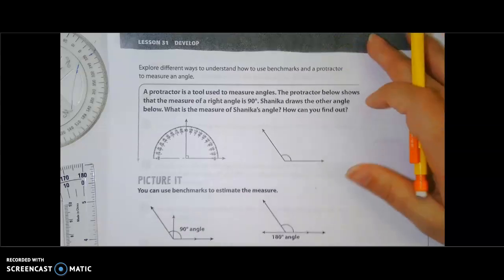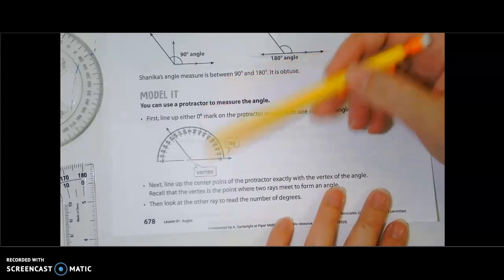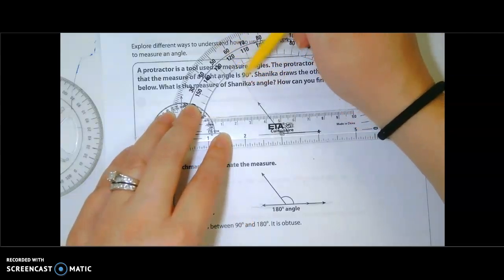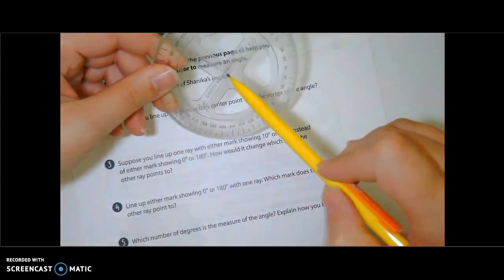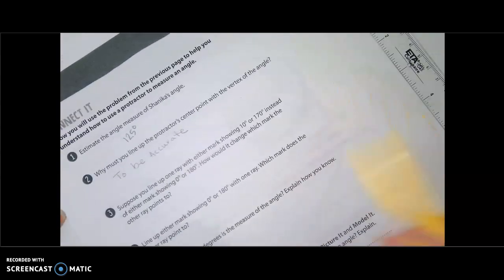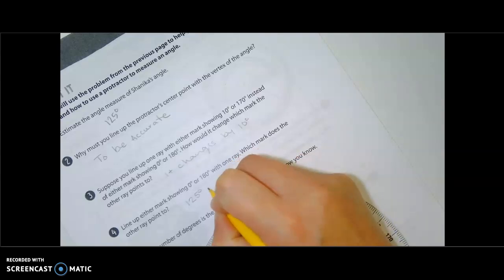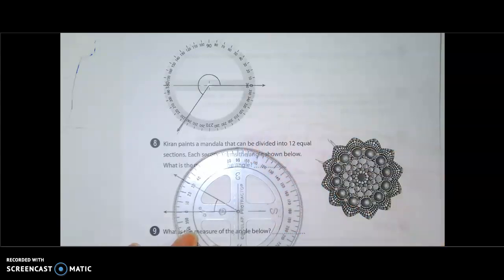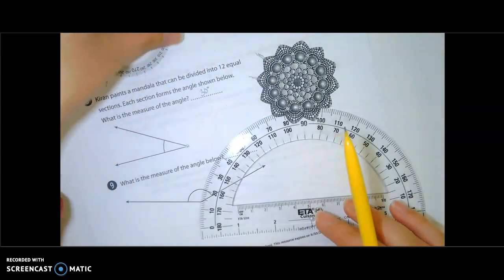Measuring Angles Using a Protractor